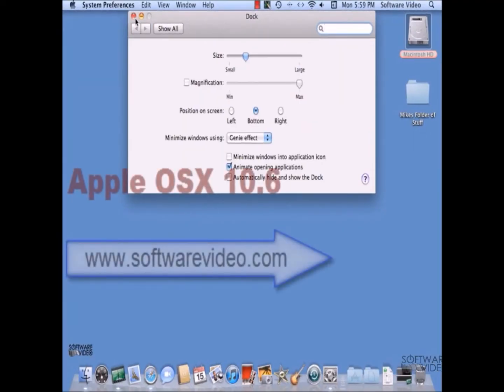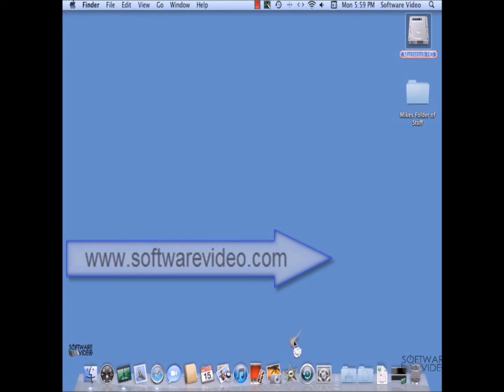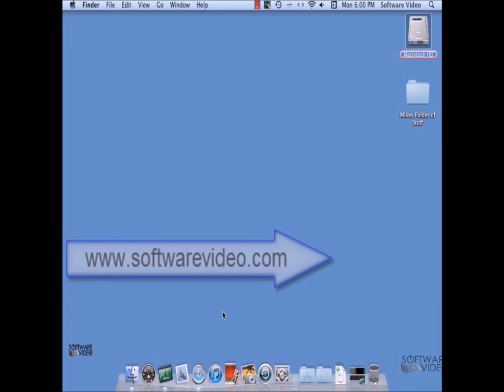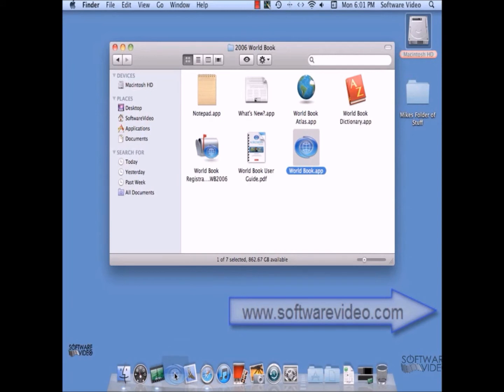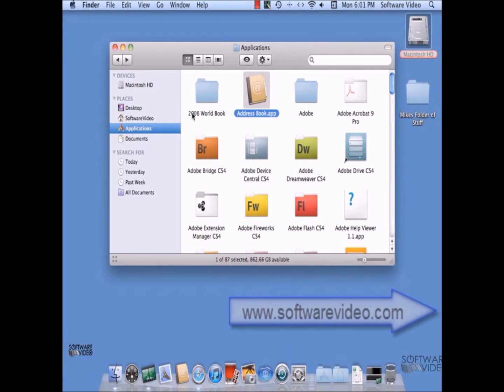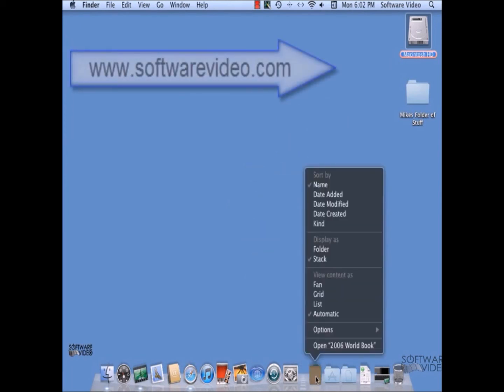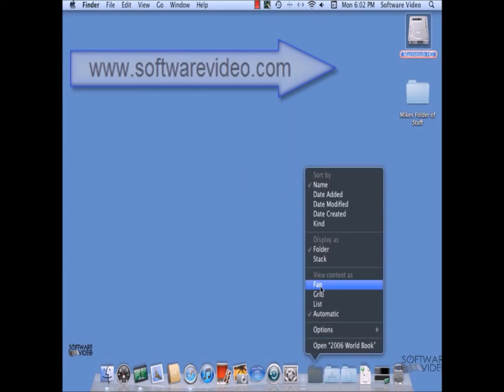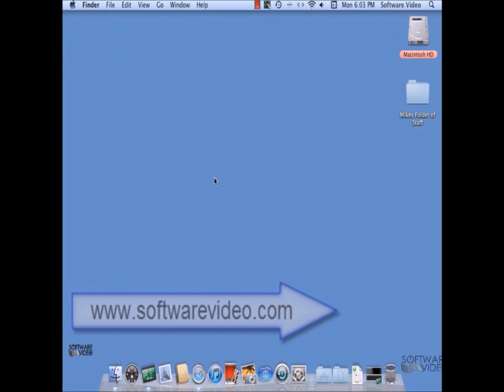Apple Operating System - Apple OSX 10.6 Add New Applications to the Dock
to see our 1,000's of Software Training Videos.

Apple OSX Add New Applications to the Dock in 10.6 and 10.5